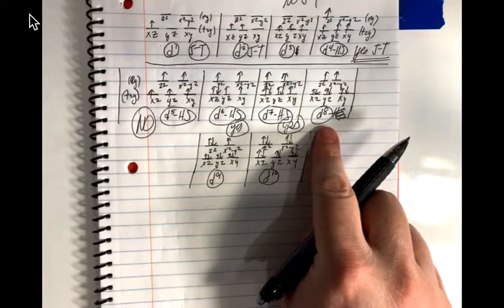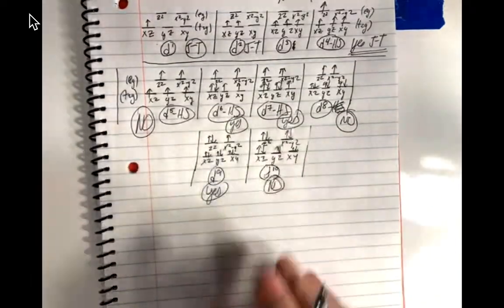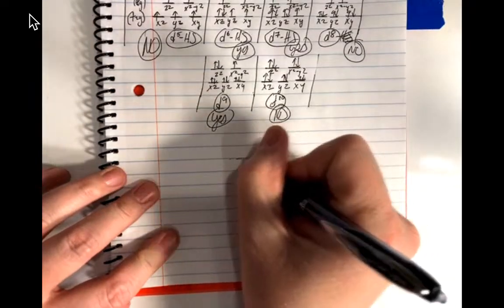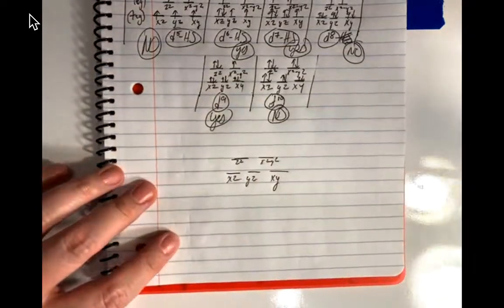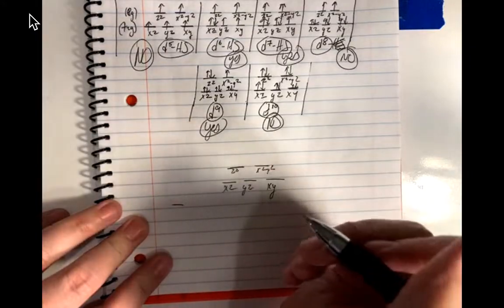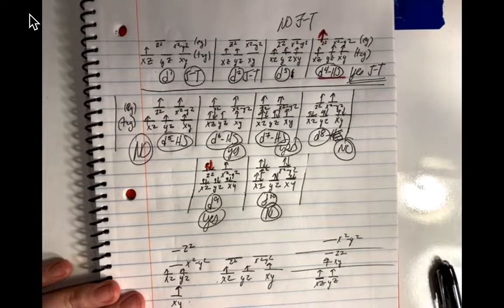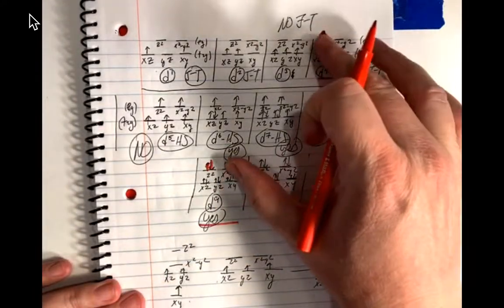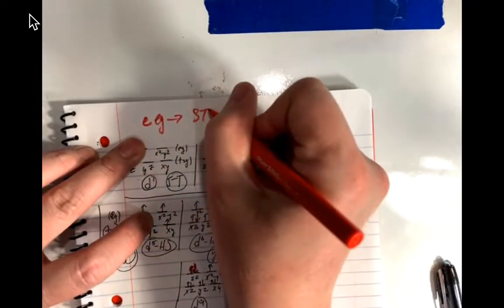Week 4 video 3